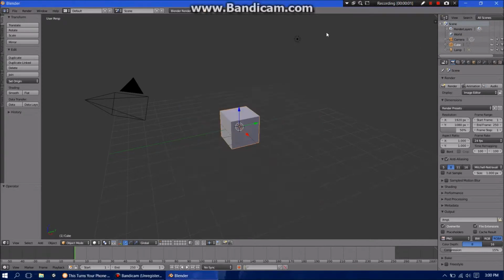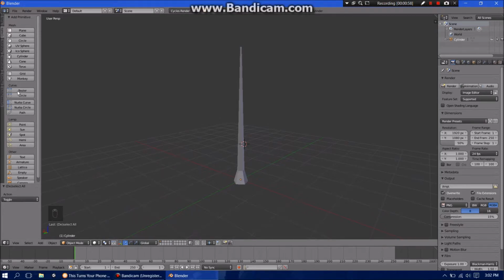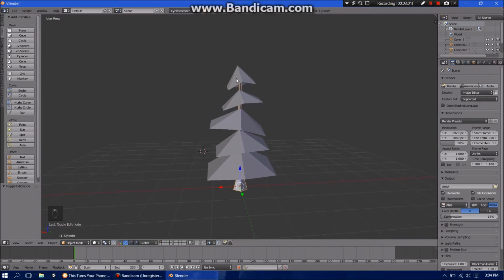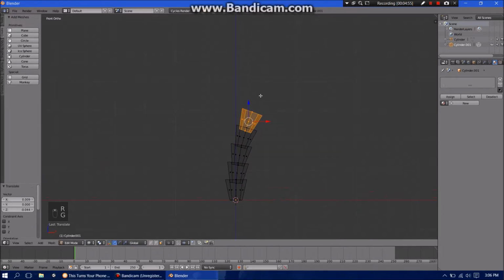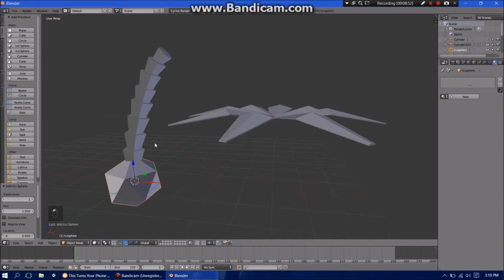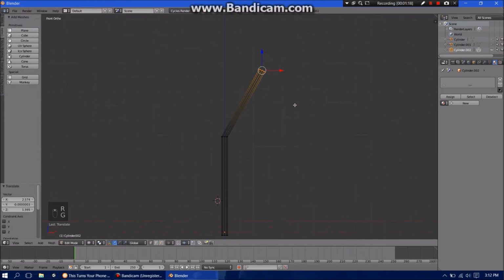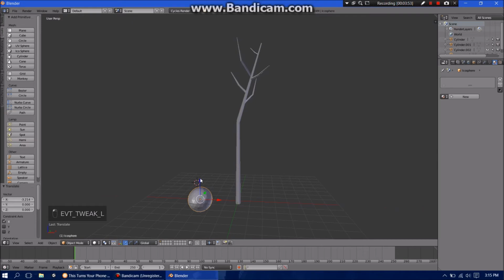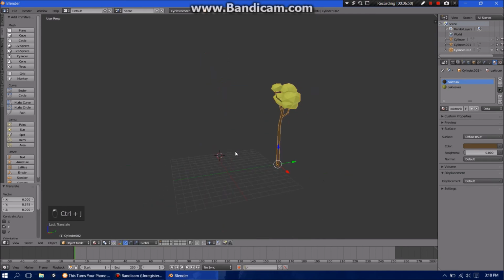BLENDER - LOW POLY TREES (Tutorial) | Mr. Frog Games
The wizard reveilles his voice ( ͡° ͜ʖ ͡°)
Hey guys! I got a lot of people asking me to use my voice in my last tutorial, so here you guys go!